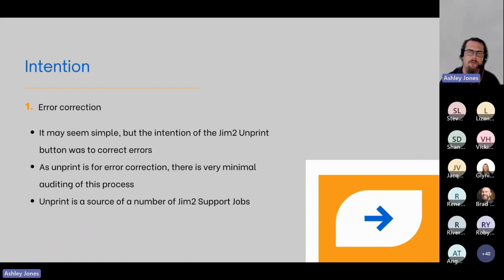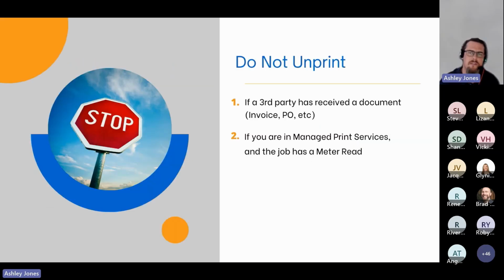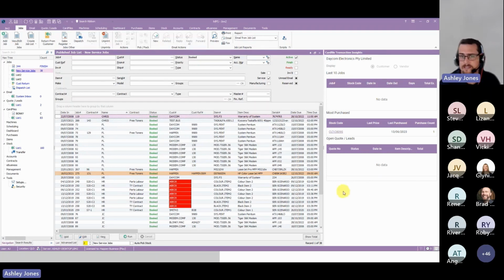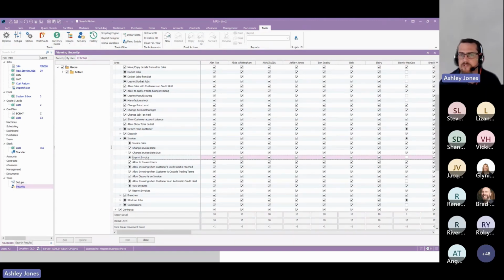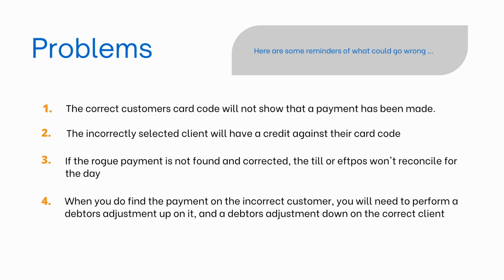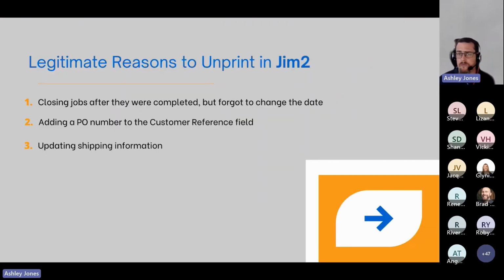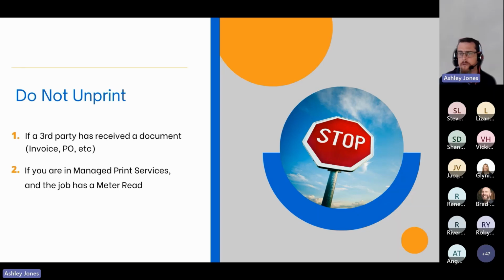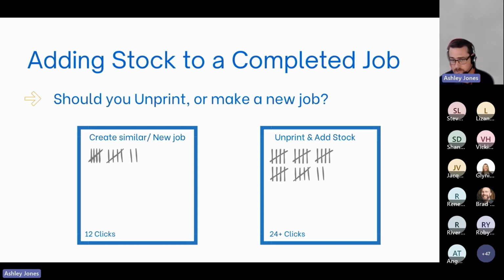[Webinar] Unprint Jobs in Jim2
When should and should not a Jim2 User apply the Unprint function with jobs, purchase orders and invoices.

Timeline:
0:00:01 - Introduction
0:01:17 - Intention of Unprinting
0:02:05 - What is Unprinting in Jim2
0:02:57 - Stop! A warning
0:04:35 - Security and Access
0:06:23 - Demo of Unprinting
0:07:22 - Problems caused by Unprinting
0:08:56 - Repercussions of Unprinting
0:09:54 - Legitimate reasons to use Unprint in Jim2
0:11:20 - Adding stock to a completed job
0:12:46 - Unprint can affect your profit margin
0:17:00 - Survey and responses
0:21:15 - Q&A